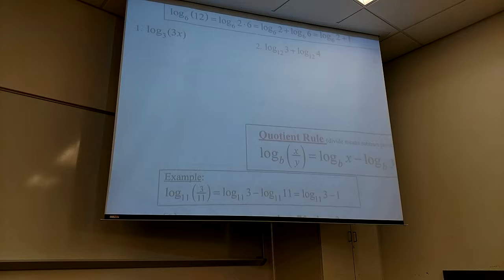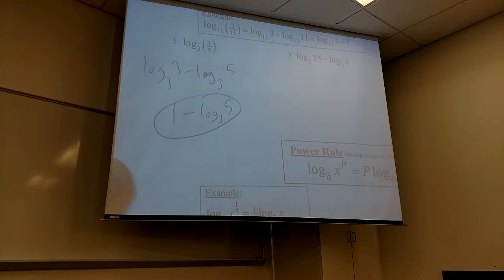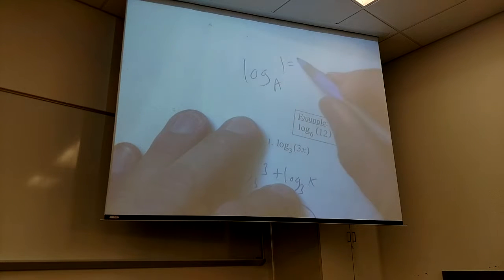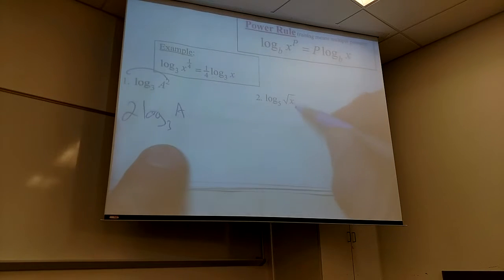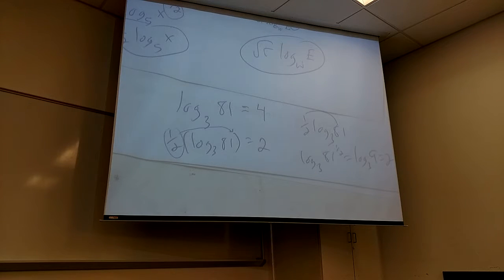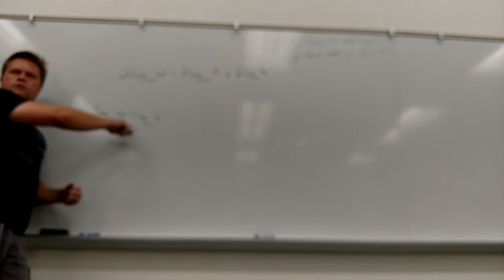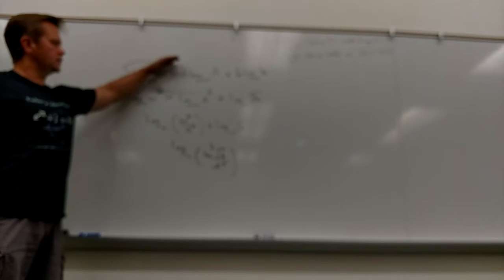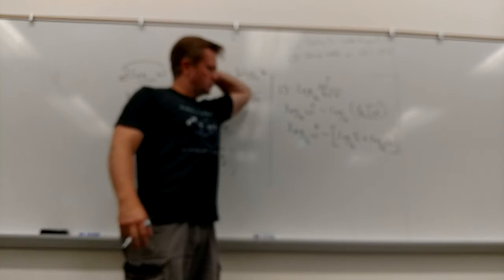Math 110, July 10 Lecture,, Part 1